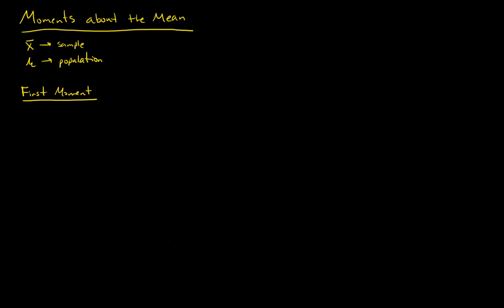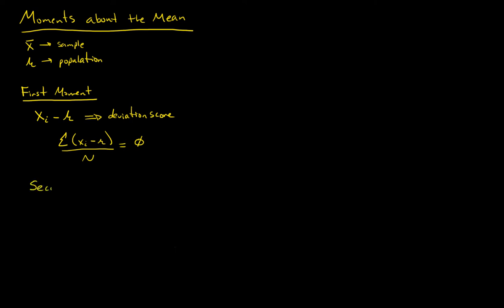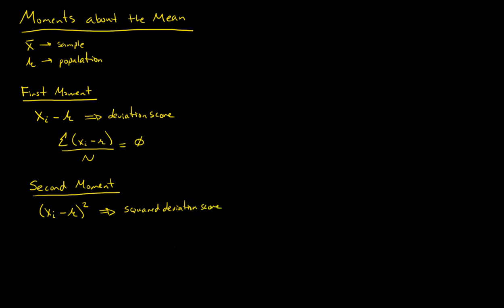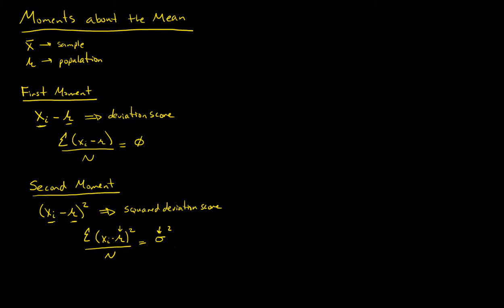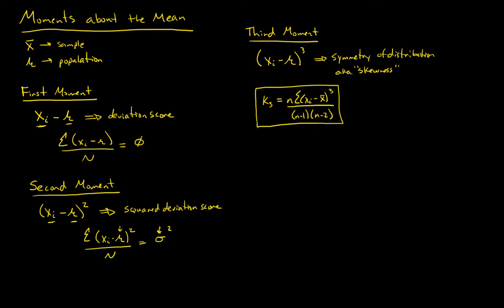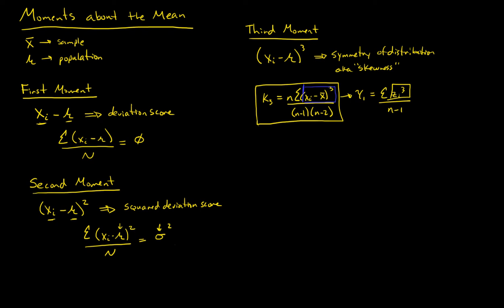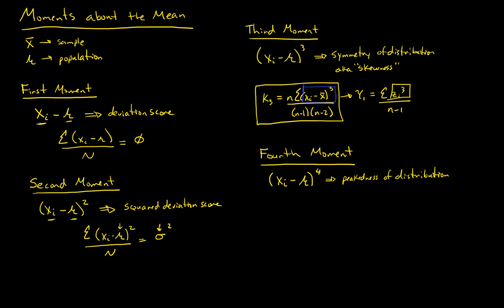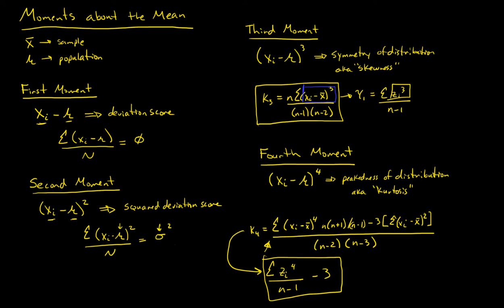681-36Moments about the Mean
This video will discuss the 4 common moments about the mean including their calculation and description.